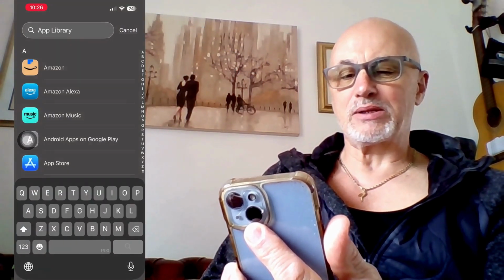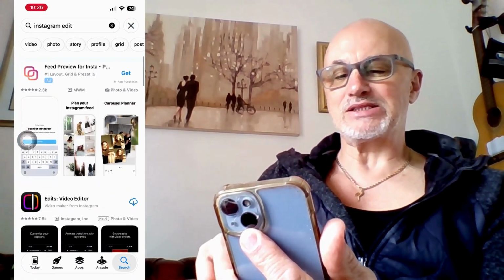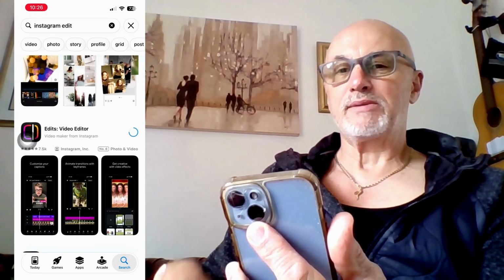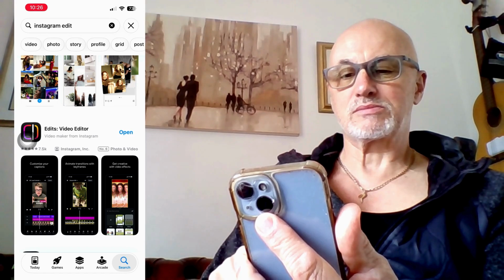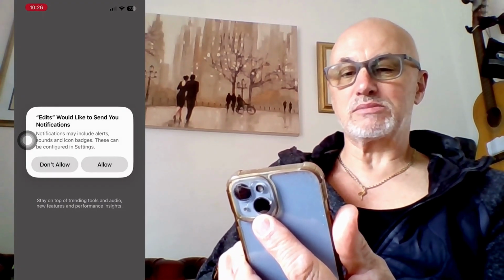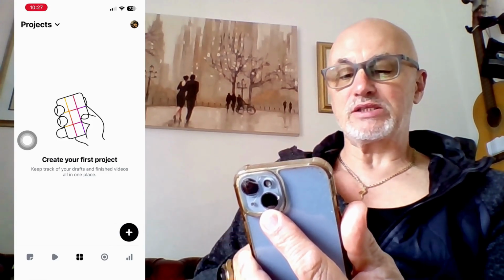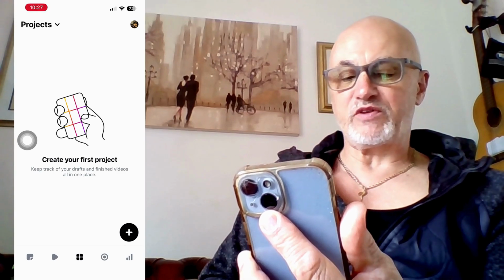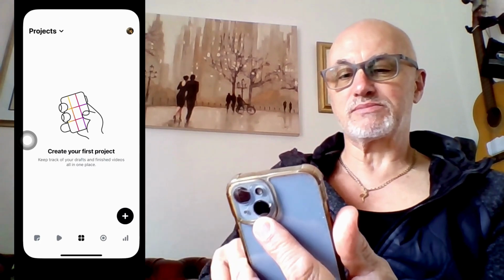How to download the Instagram editor in seconds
Learn how to use the Instagram editor app on your iPhone efficiently. This guide shows you exactly where to find the tool to start your next project.

Finding the built-in video tools can be confusing if you do not know where to look. This walkthrough simplifies the process by showing you how to locate the Instagram editor app directly from your iPhone App Library. You will see how to navigate the interface and initiate a new project so you can begin editing your content immediately.

Whether you are a beginner or just need a quick refresher, mastering these basic steps helps you edit reels on iPhone without downloading third-party software. By utilizing the native Instagram editing tools, you can streamline your workflow and keep your production process contained within the platform. This tutorial is designed for anyone looking to get comfortable with the core features available on their mobile device.